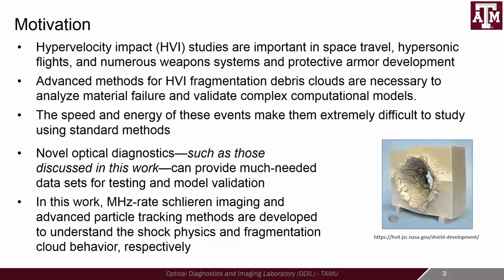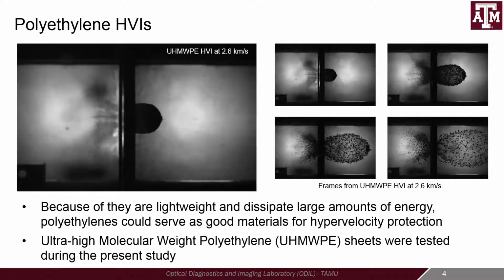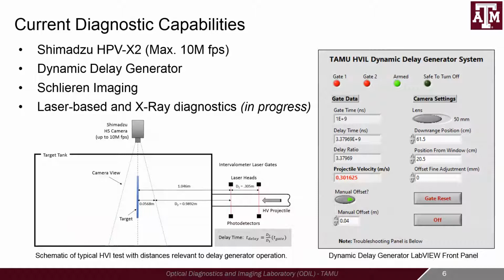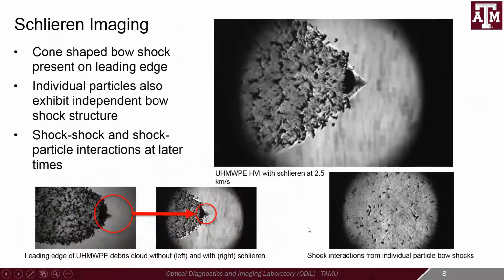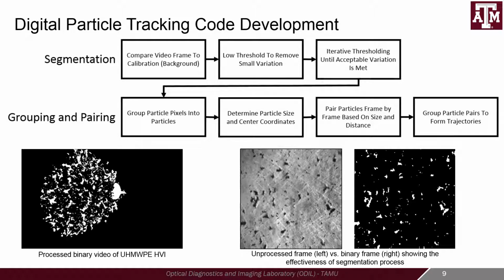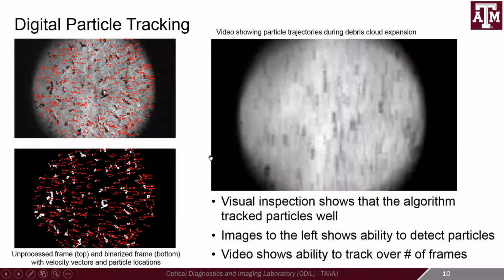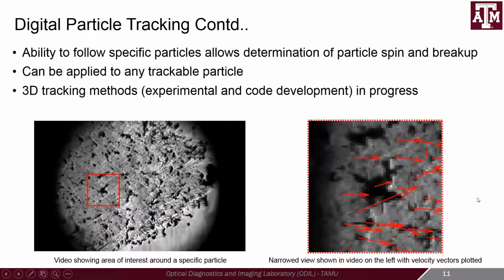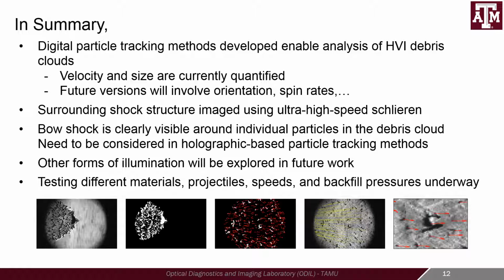Application of Digital Particle Tracking and Schlieren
This content was originally presented at the 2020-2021 AIAA Sci-Tech Conference by Gavin Lukasik.